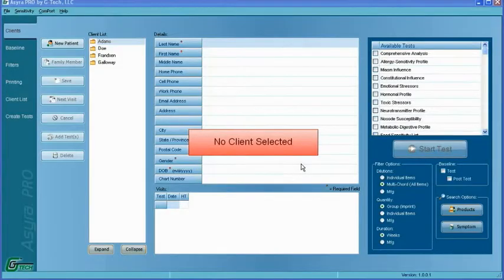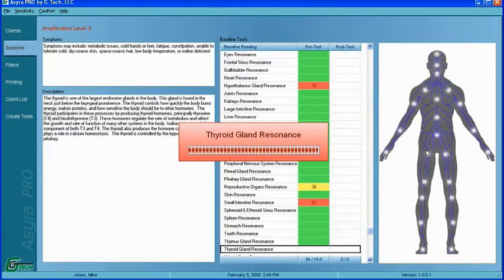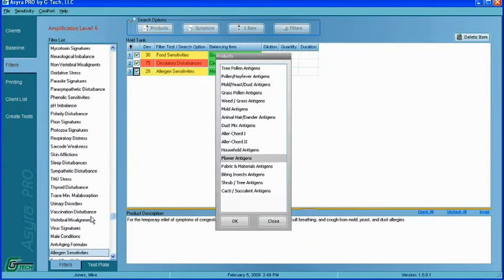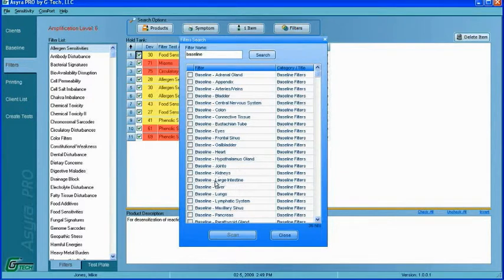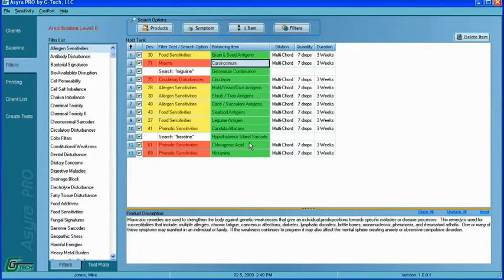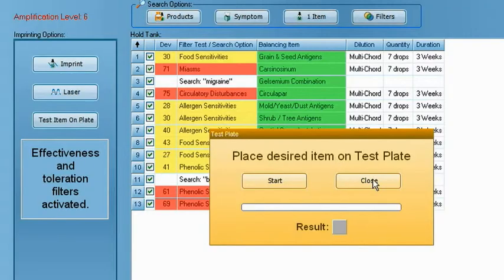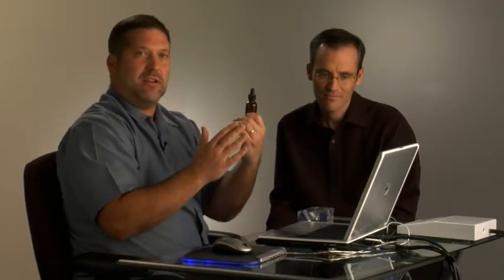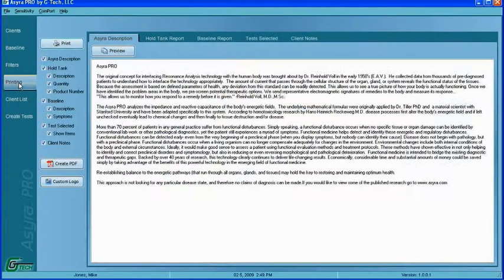Comprehensive visit for Asyra Pro Bio Energetic Testing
Courtesy of Asyra Pro